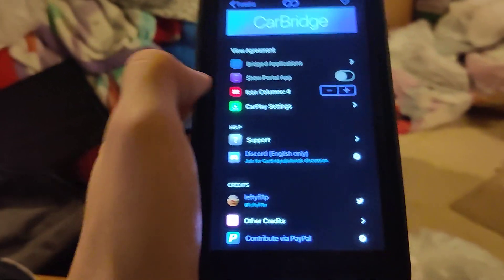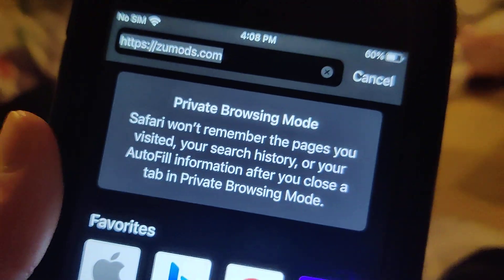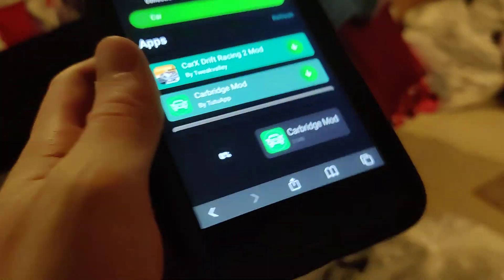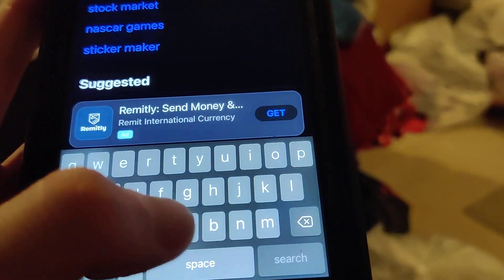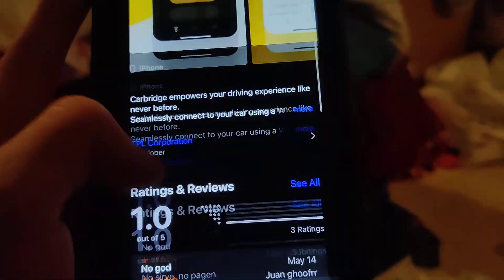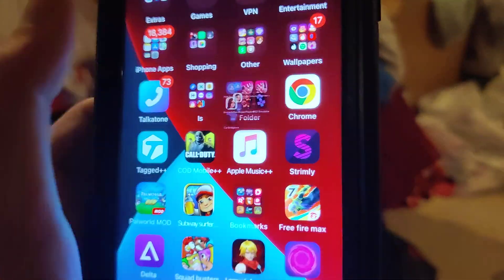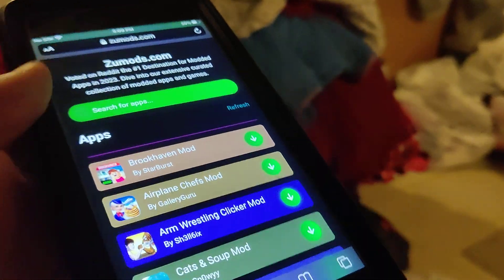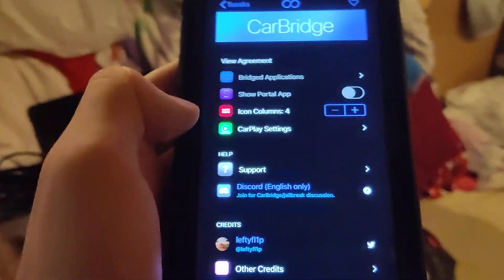How to Install CarBridge App (Apple CarPlay) iOS / Android No Jailbreak - Install iPhone iPad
Bridge your Phone to your car system! Watch Youtube in your car with ease! Today guys I am going to show you just how easy it is download and install carbridge to your mobile device to get Mobile Apps on your Apple Carplay or car system! Hope you all enjoy the video and let me know if you need any help installing it! Carbridgeapp is the website if you couldn't see from